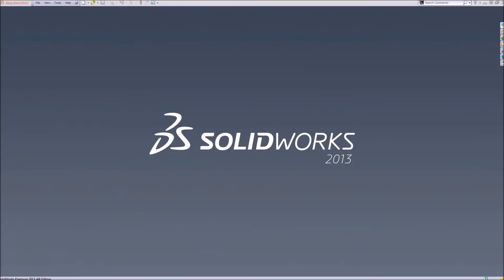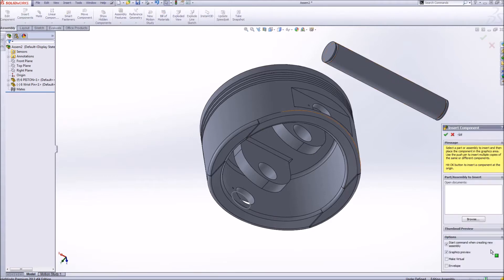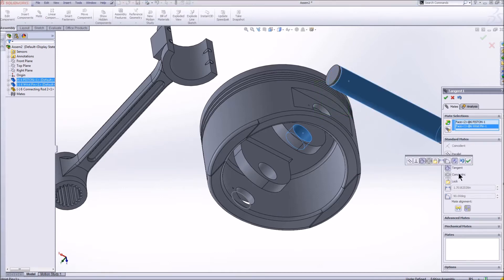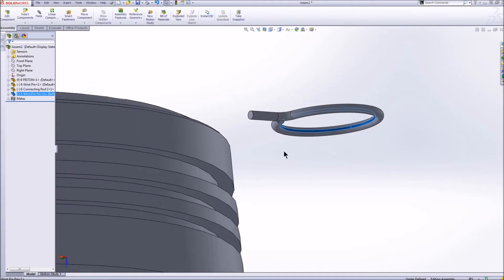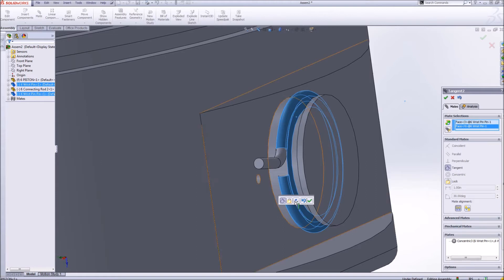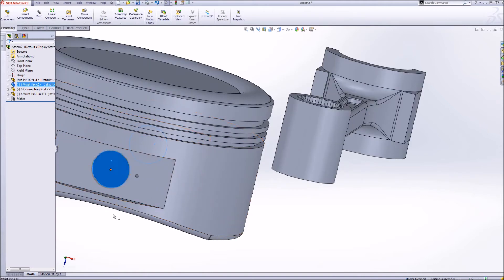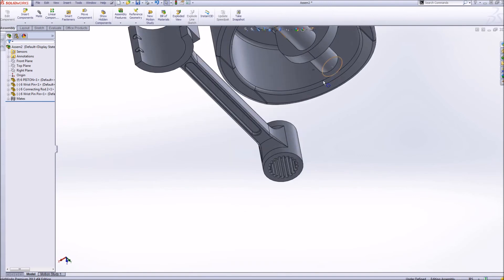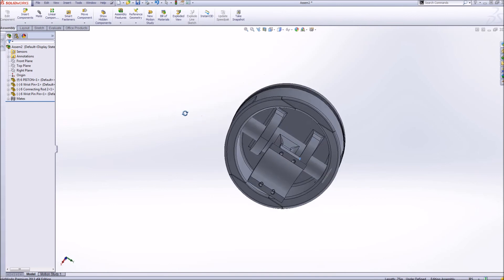How To Make An Assembly In Solidworks |JOKO ENGINEERING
Questions?